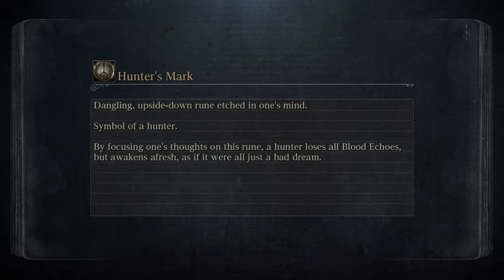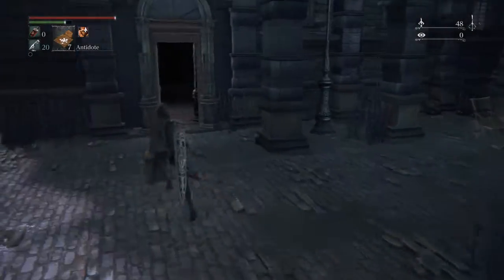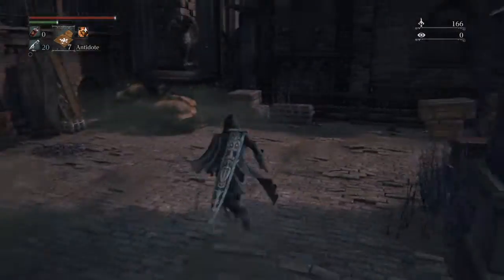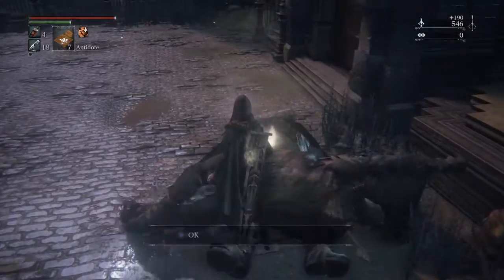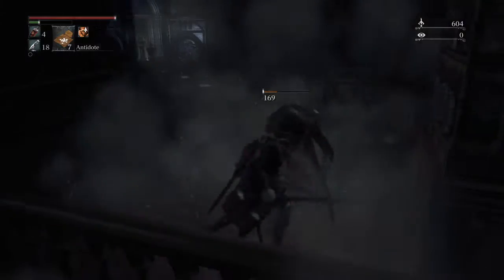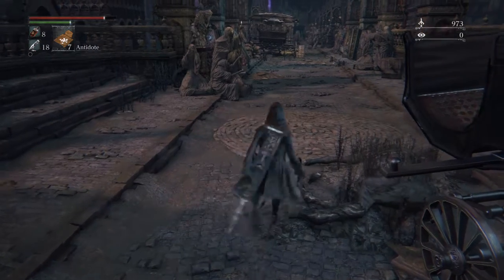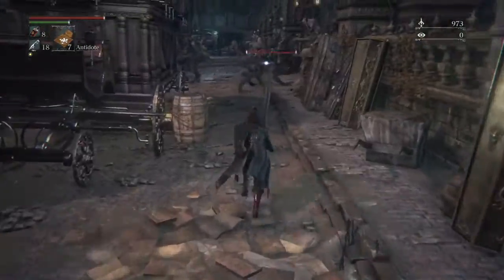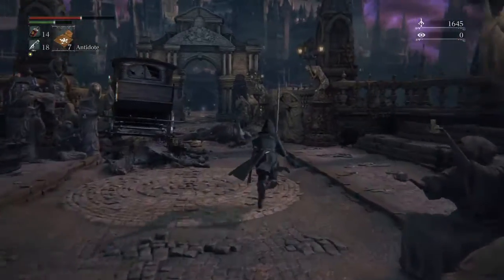Bloodborne- blood vial farming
I will provide gameplay videos and walkthroughs.

I hope you find My videos useful.